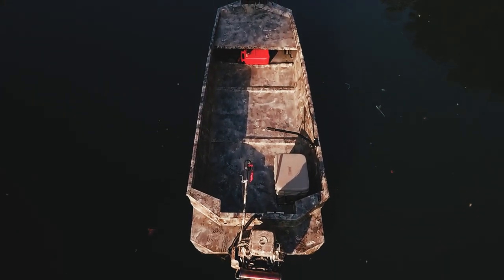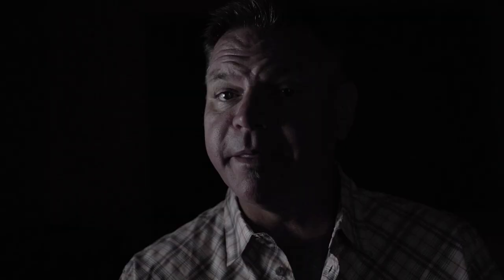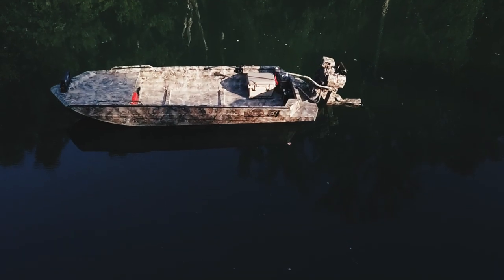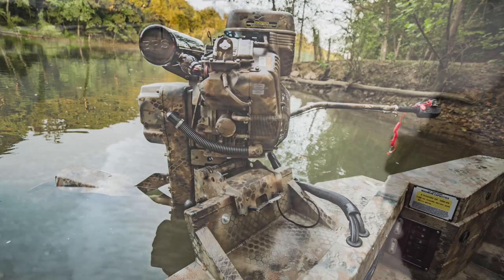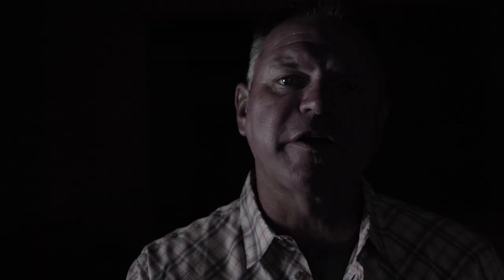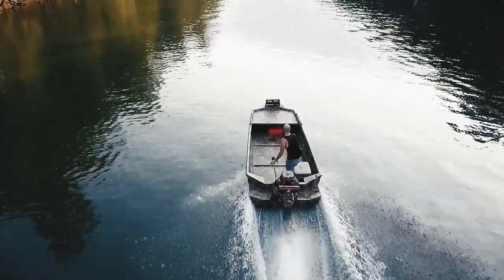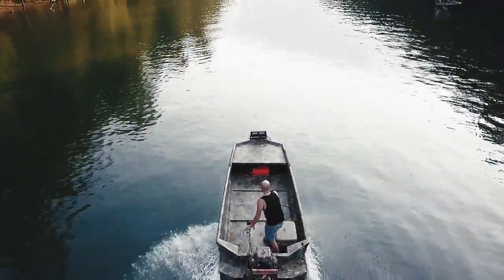Excel Boats Pro Hull extreme shallow water boat.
This new Excel shallow water boat for 2018 is light, tough and quick. Comes loaded with standard features and plenty of options.